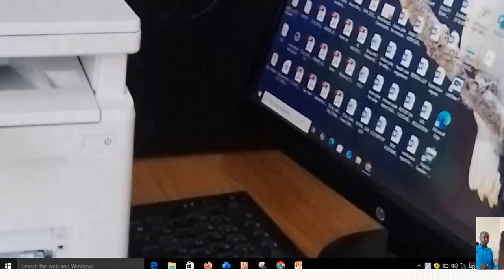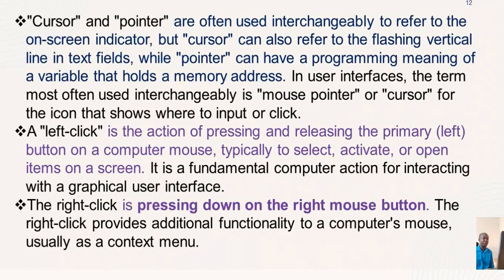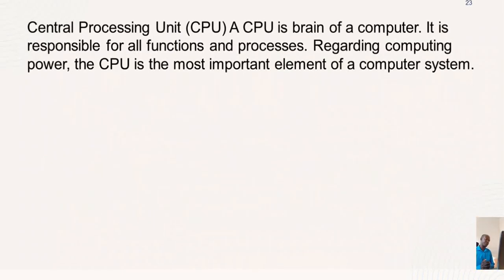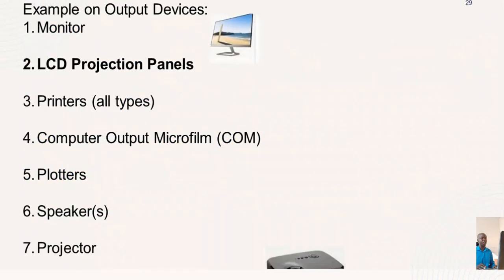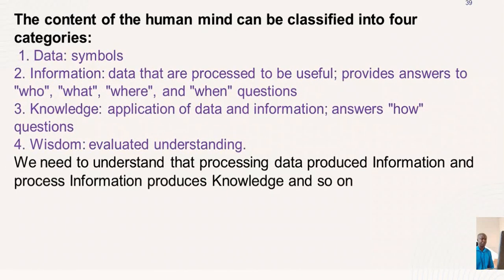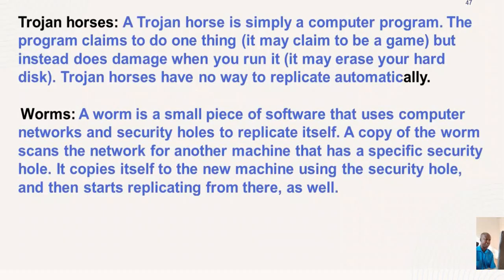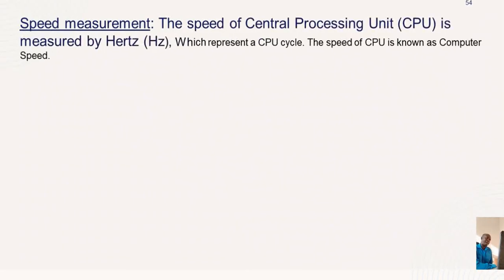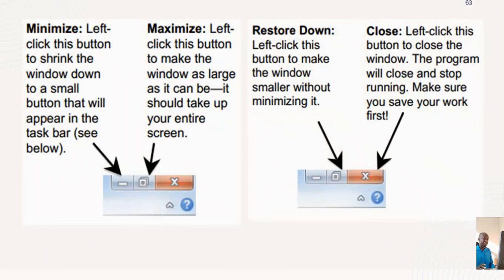Computer tutorial for beginners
Beginners Complete Introduction To Computer System.
In this video tutorial , you will learn a simplified introduction to the computer system.
Definition, Components, Features And Characteristics Of Computer